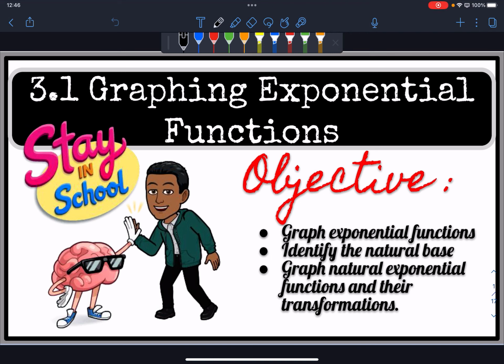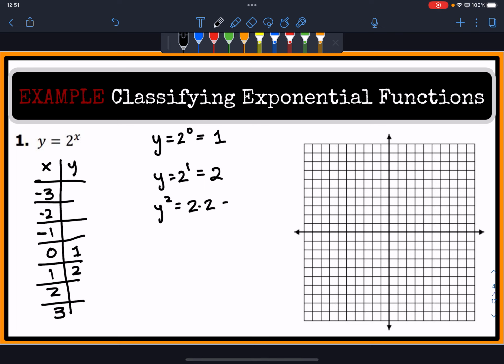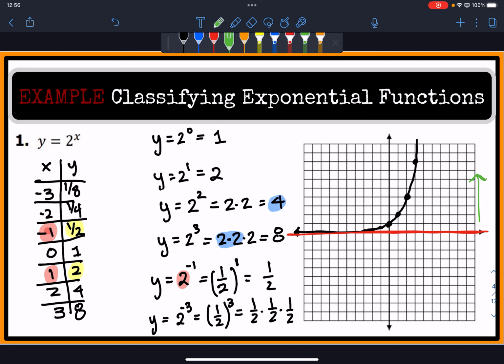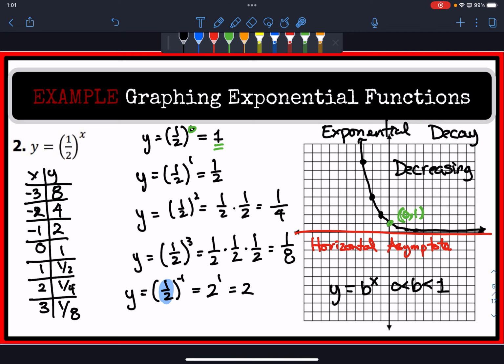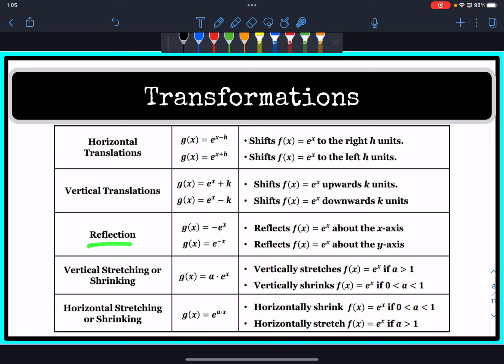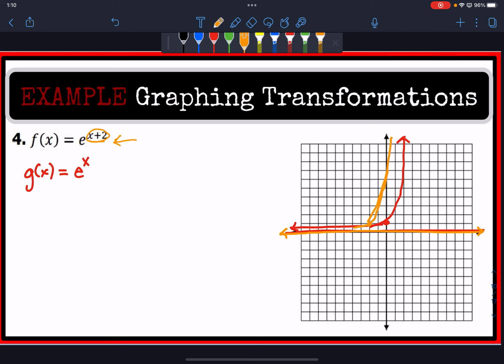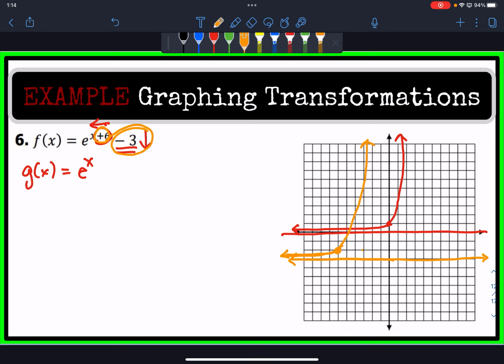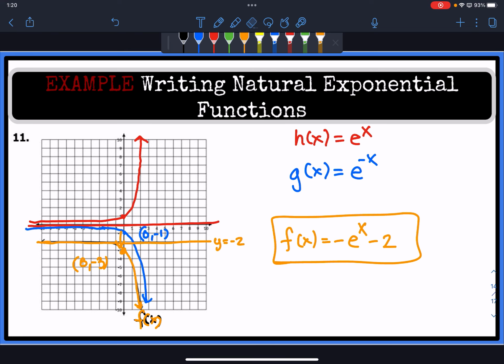3.1 Graphing Exponential Functions